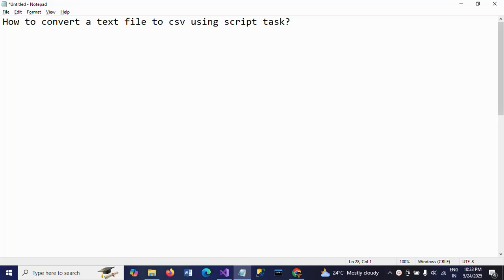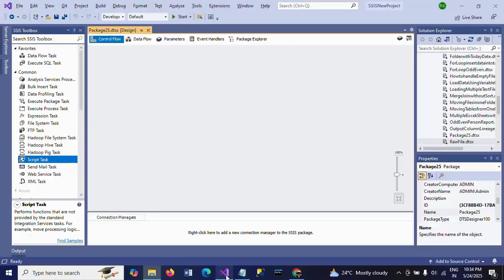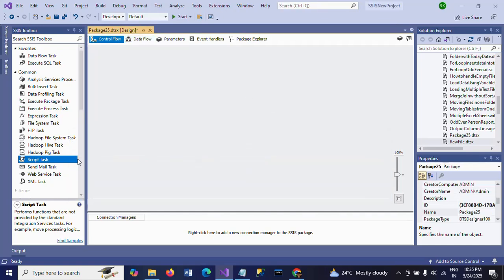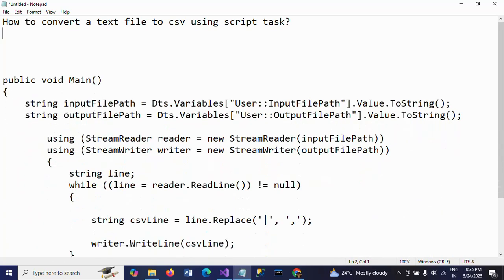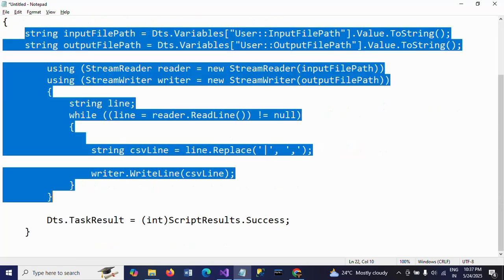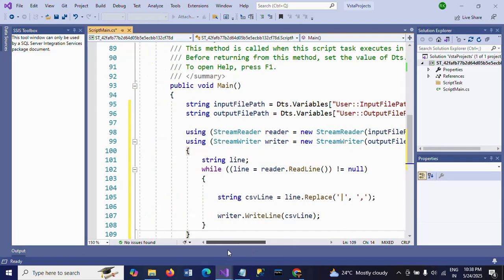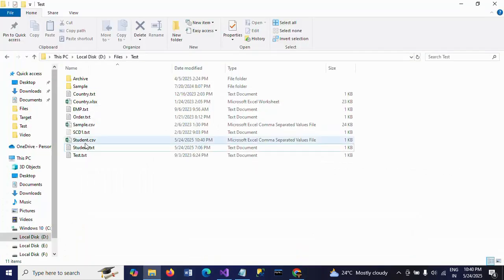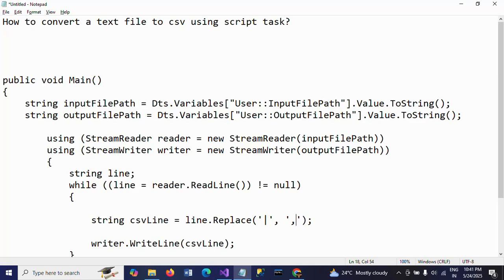SSIS||How to convert a text file to csv using script task?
public void Main()
    string inputFilePath = Dts.Variables["User::InputFilePath"].Value.ToString();
    string outputFilePath = Dts.Variables["User::OutputFilePath"].Value.ToString();

        using (StreamReader reader = new StreamReader(inputFilePath))
        using (StreamWriter writer = new StreamWriter(outputFilePath))
            string line;
            while ((line = reader.ReadLine()) != null)

                string csvLine = line.Replace('|', ',');